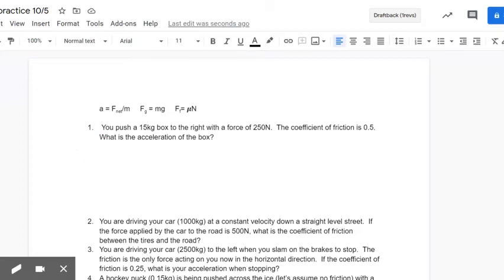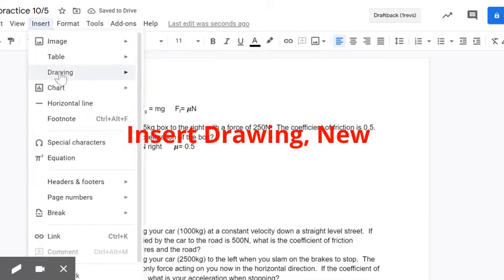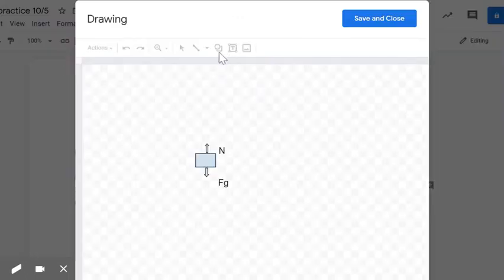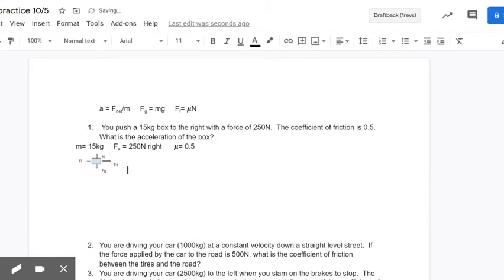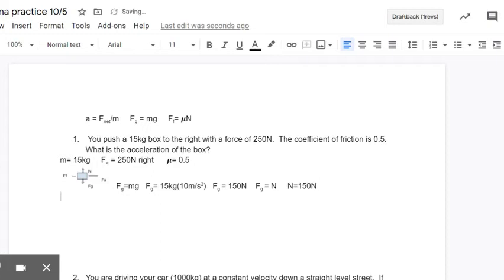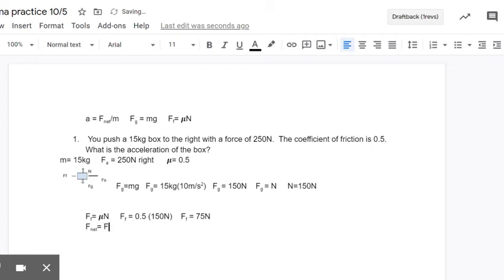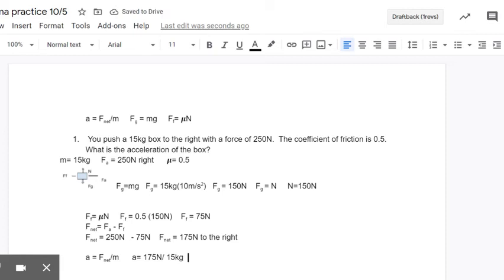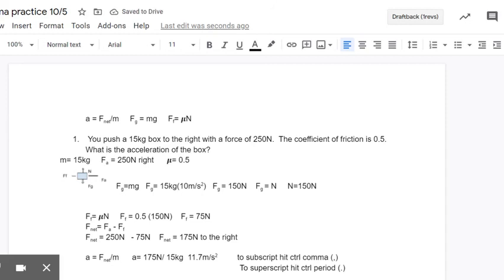Newton's second law eqaution solving